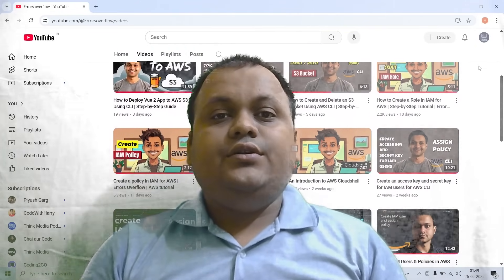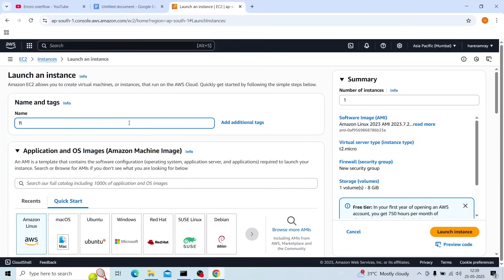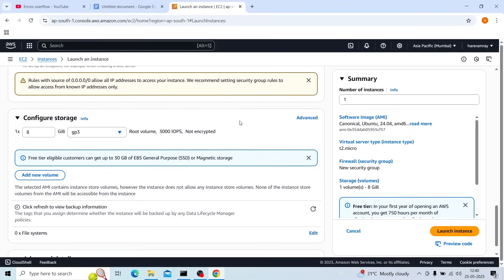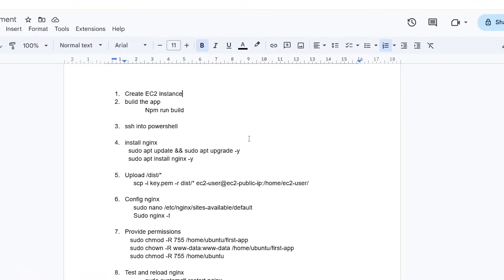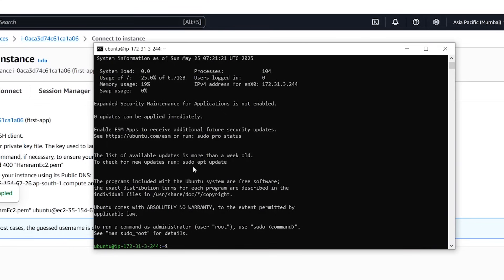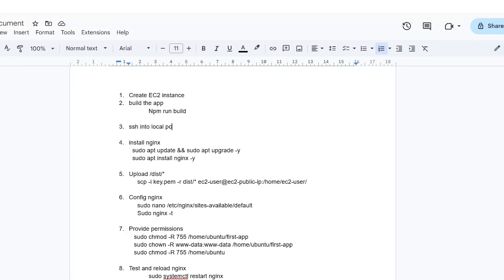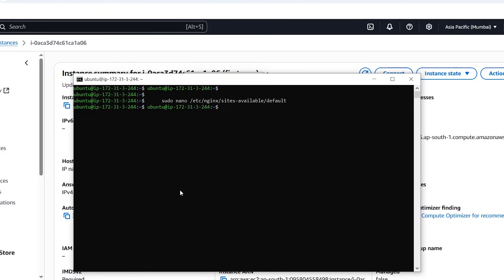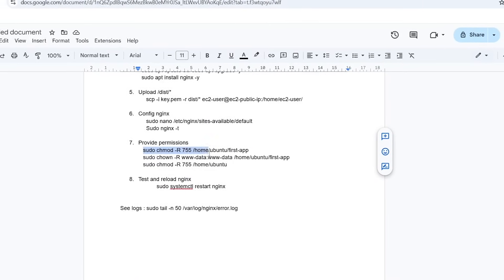The Ultimate Guide to Deploying a Vue.js App on EC2 using Nginx | Errors Overflow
Learn how to deploy a Vue.js application on an Amazon Web Services (AWS) EC2 instance using Nginx. In this tutorial, we will cover the step-by-step process of setting up an EC2 instance, installing Nginx, and configuring it to serve a Vue.js application. This video is perfect for developers who want to learn how to deploy their Vue.js application on a cloud platform like AWS. By the end of this video, you will have a fully functional Vue.js application running on an EC2 instance with Nginx. Vue.js is a popular front-end framework for building web applications, and AWS EC2 provides a scalable and reliable infrastructure for hosting applications. Nginx is a popular web server that can be used as a reverse proxy server to improve the performance and security of your application. This video will show you how to combine these technologies to deploy a robust and scalable Vue.js application.